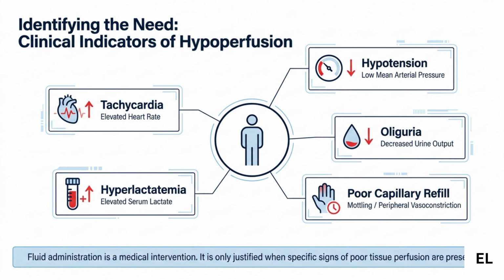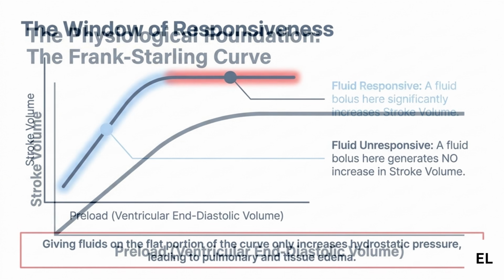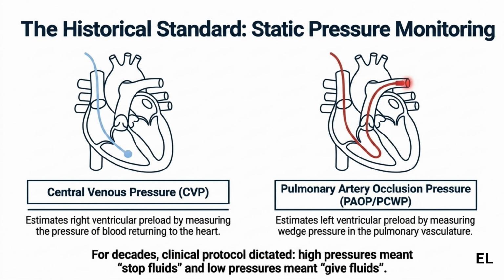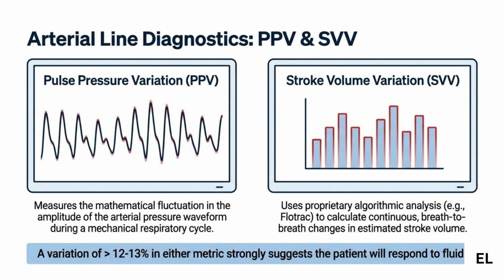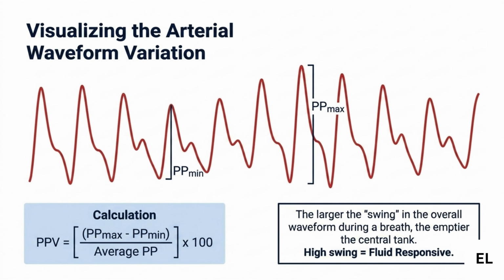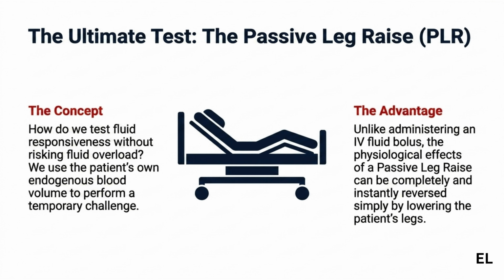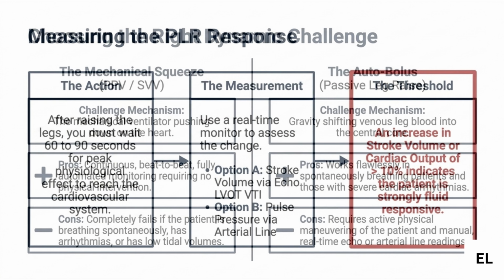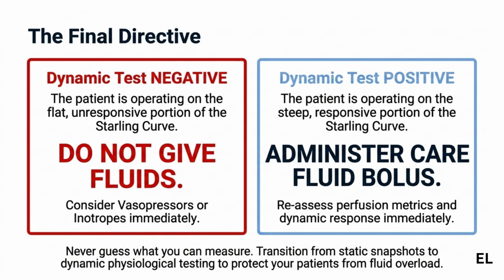Fluid Responsiveness | Critical Care | Doctor EL Med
Fluid responsiveness is a dynamic hemodynamic concept that predicts whether a patient will increase cardiac output after fluid administration. Moving beyond static parameters, it uses bedside assessments to guide resuscitation, optimize tissue perfusion, avoid fluid overload, and improve outcomes in critically ill, perioperative, emergency, and intensive care patients.